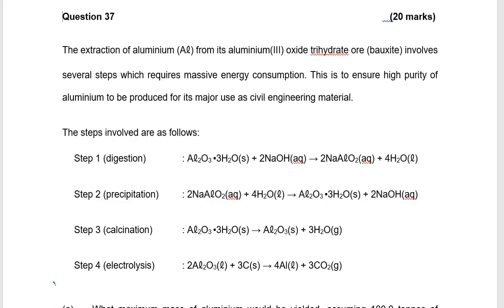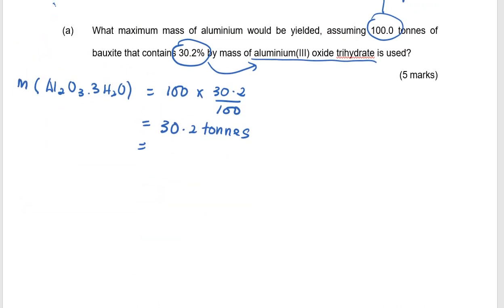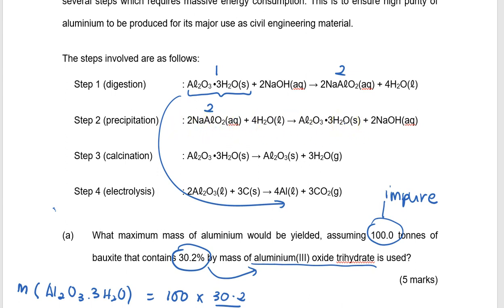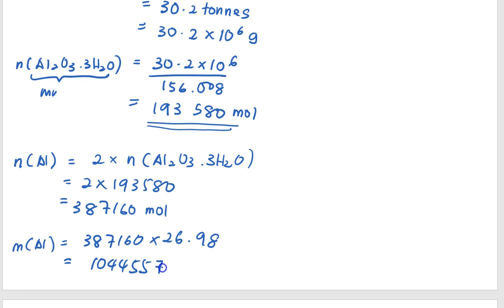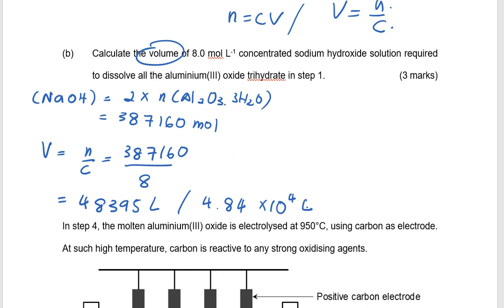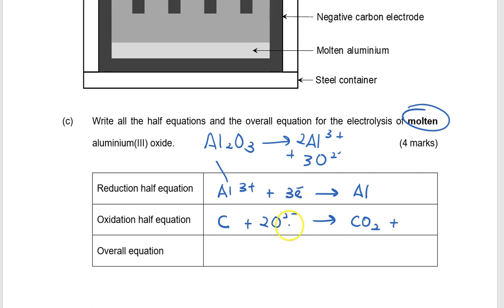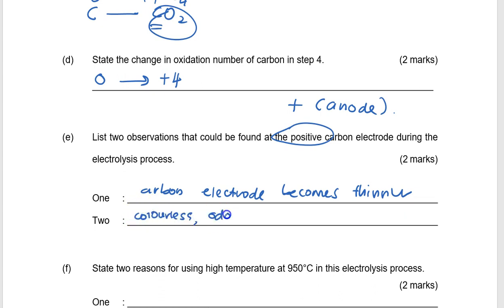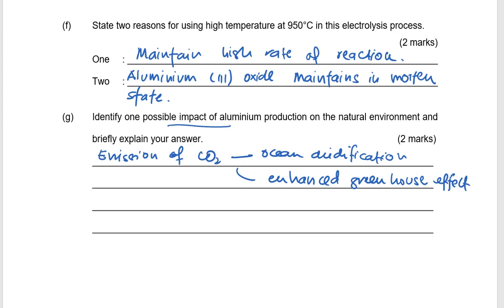Final Evaluation 2018 - Question 37